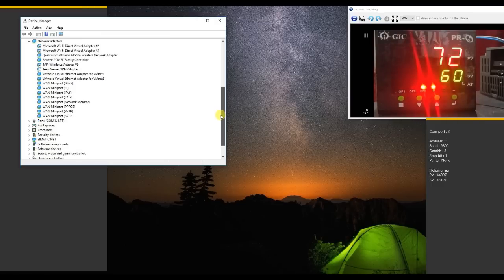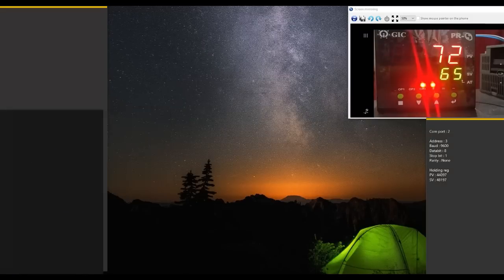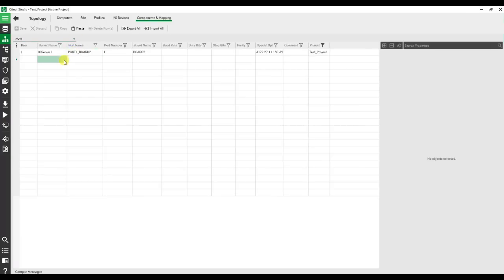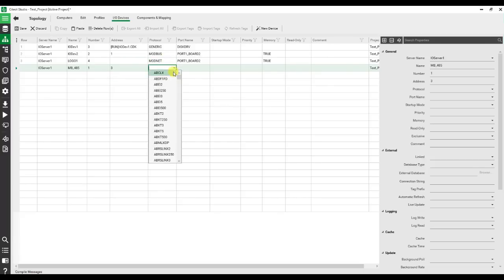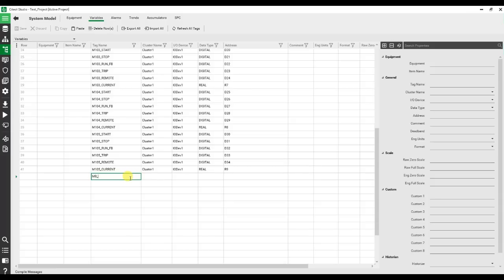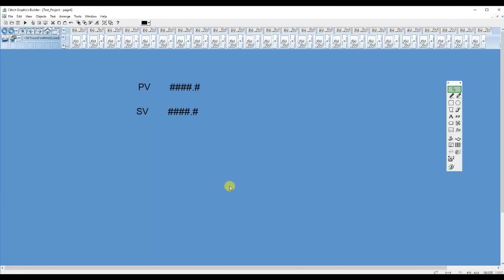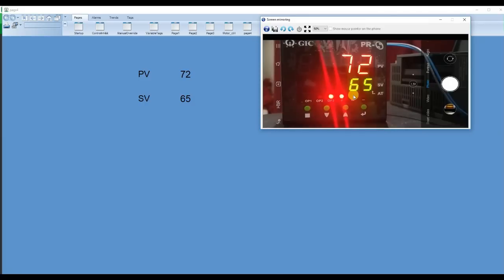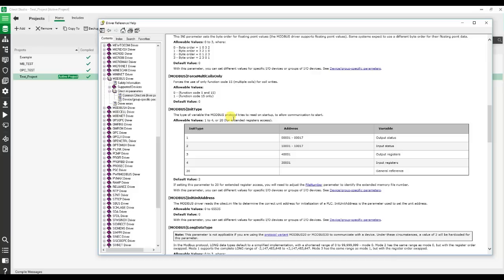Citect SCADA - Modbus Serial / RS485 communication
In this video , first I will communicate PID controller with Modscan software over RS485. Then I will COnfigure the same in CItec SCADA and will display its PV and SV Value.